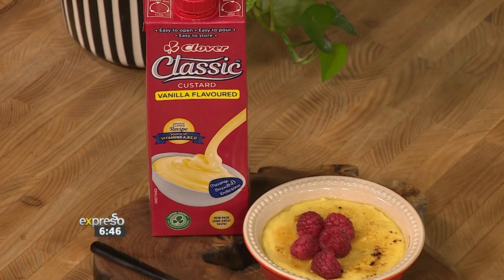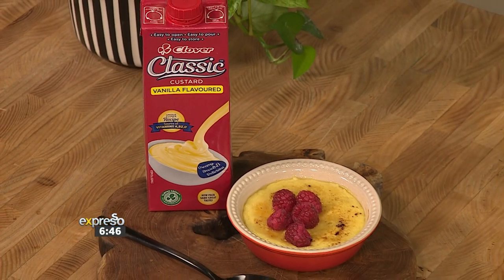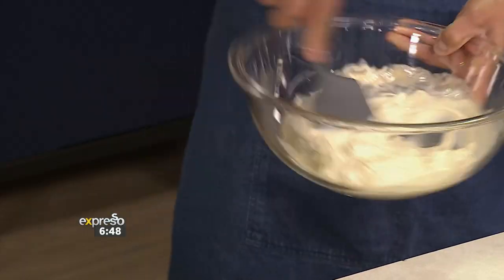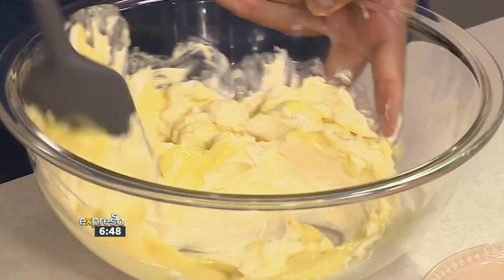Recipe: Custard Crème Brulee (CLOVER CLASSIC CUSTARD)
In a world full of trends, sometimes the favorites will always remain a classic and Crème Brulee is one of them. But if the technicalities of the classic recipe may ward you off from making it, then you might want to take notes as we show you a cheat’s method to crème Brulee, still giving the same Timeless Taste